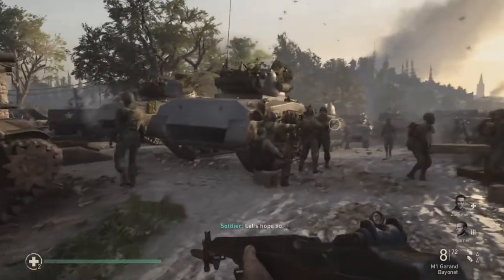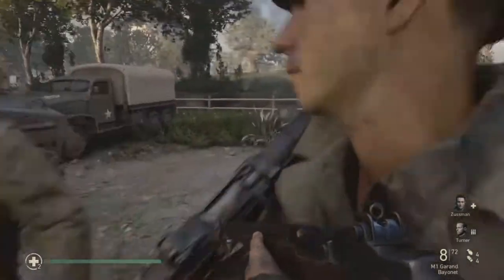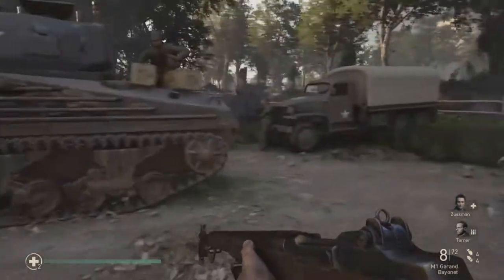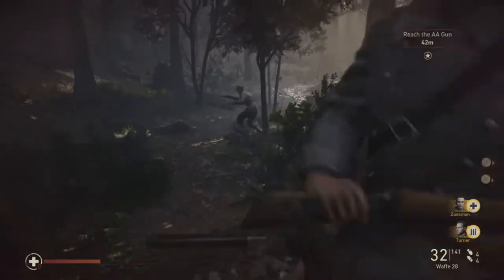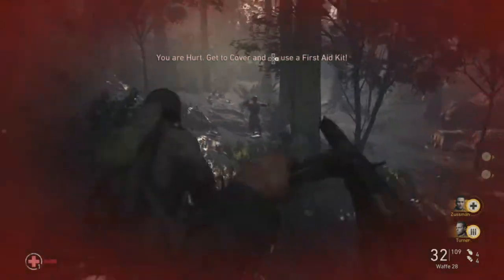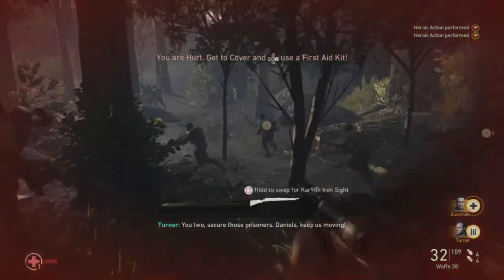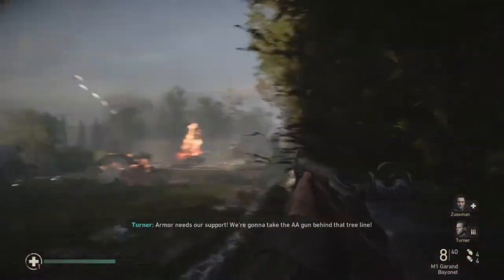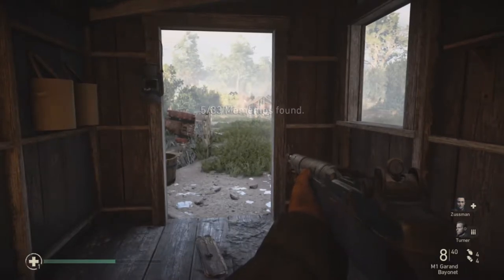Call Of Duty WW2- All Mementos and heroic events Operation cobra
Heyo peeps

here's another collectable guide in operation cobra